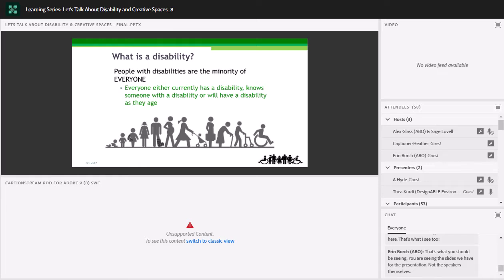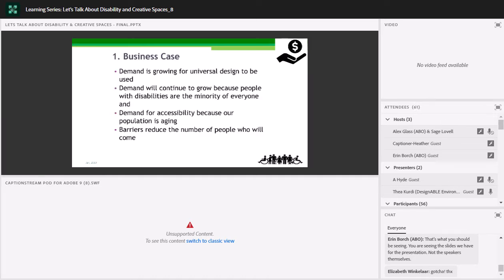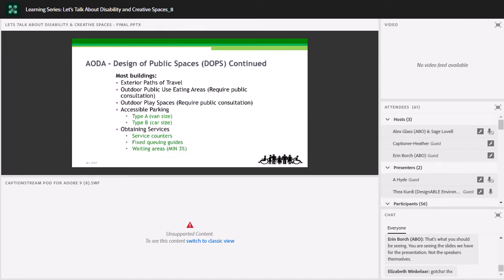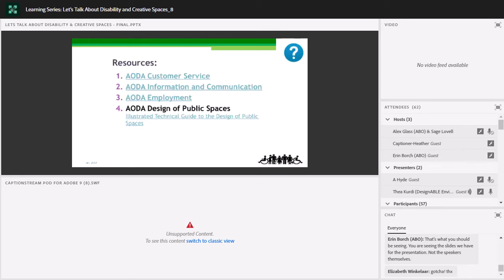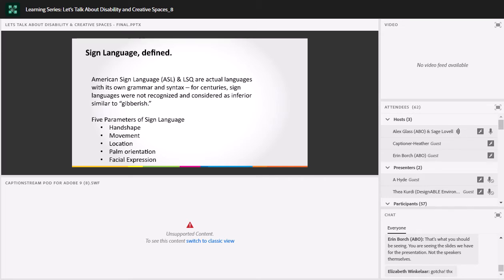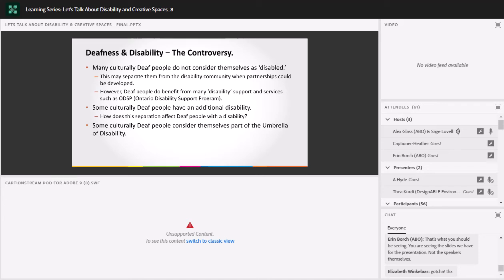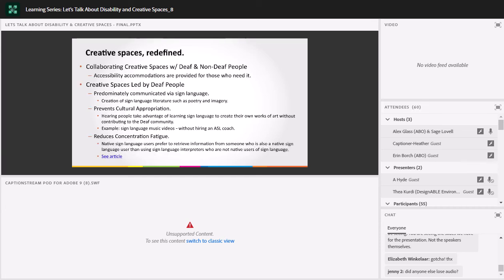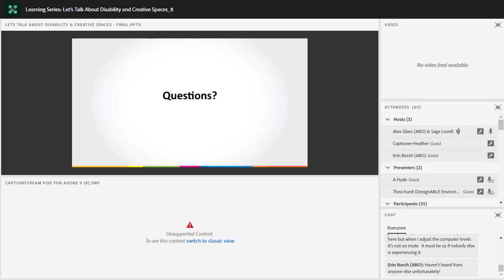Let’s Talk About Disability and Creative Spaces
Webinar Recording.

Title: Let’s Talk About Disability and Creative Spaces